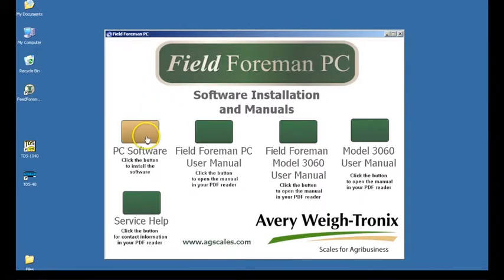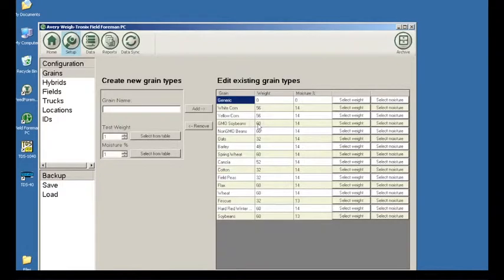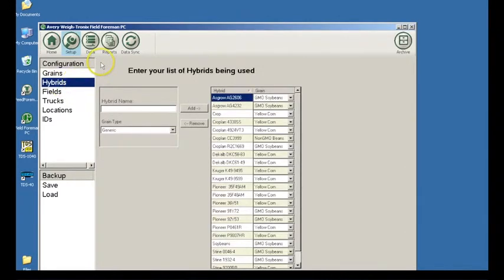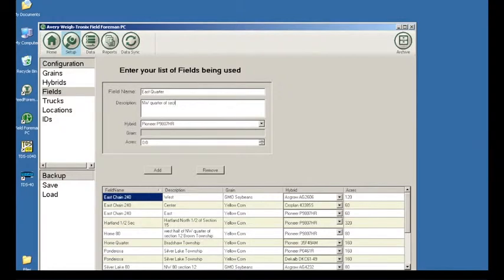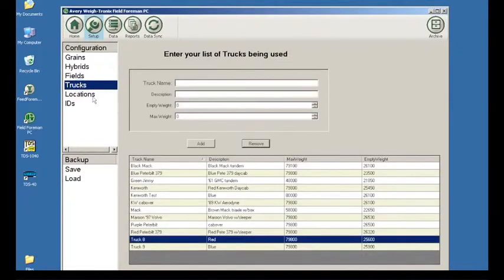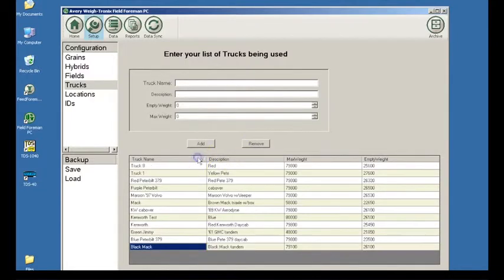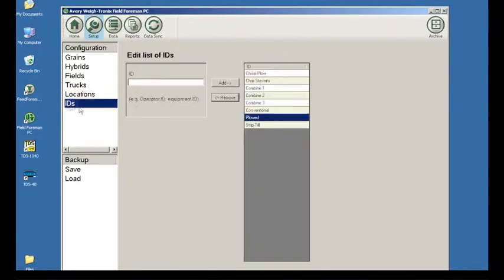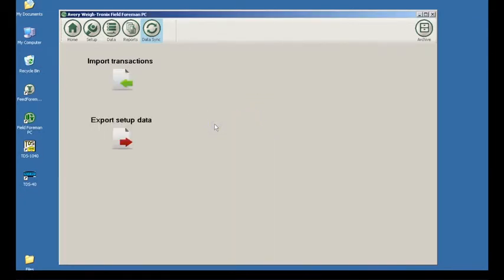Avery Field Forman PC Computer